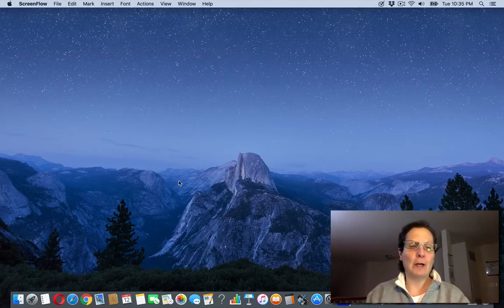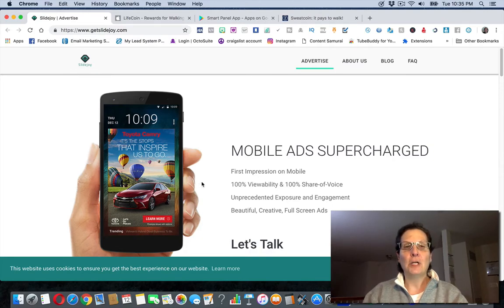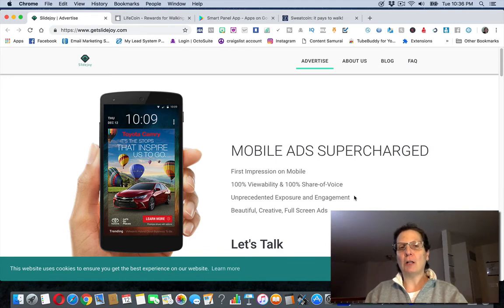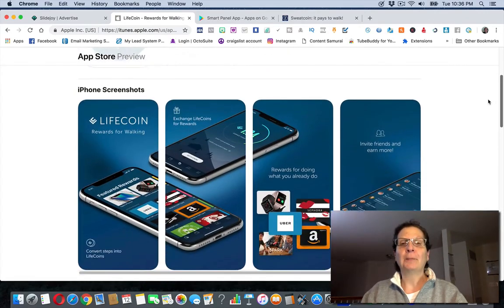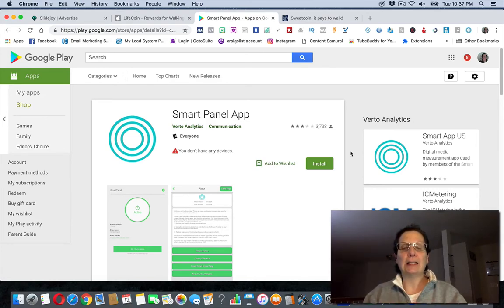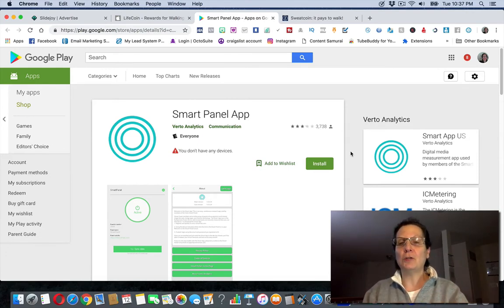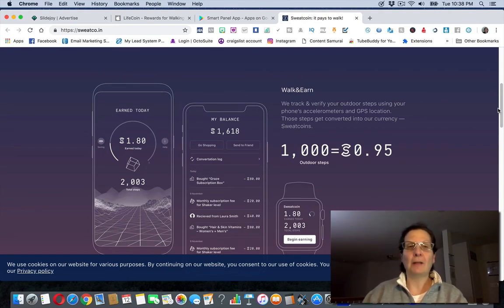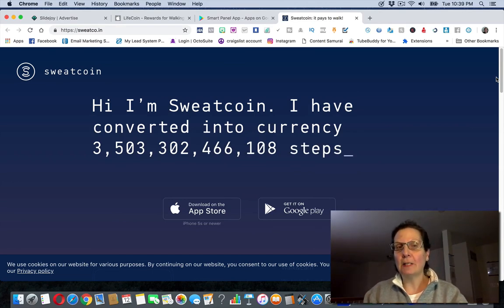4 Apps That Will Pay You Automatically No Work Involved!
4 Apps That Will Pay You Automatically No Work Involved!

4 Apps That Will Pay You Automatically No Work Involved!

Linda Bomba